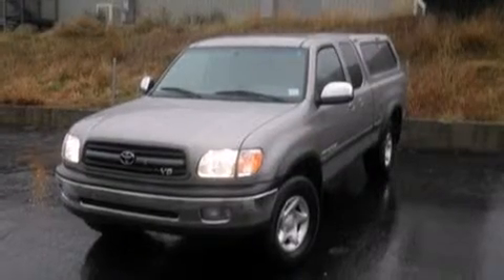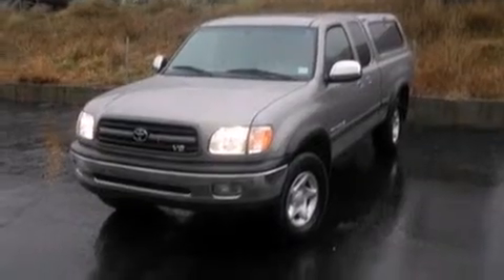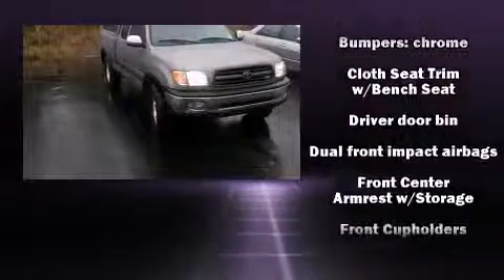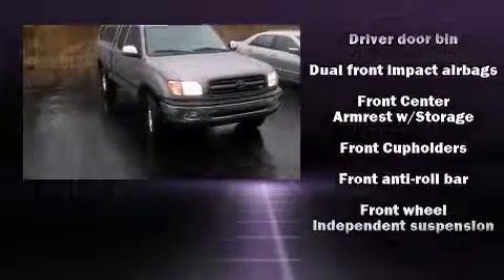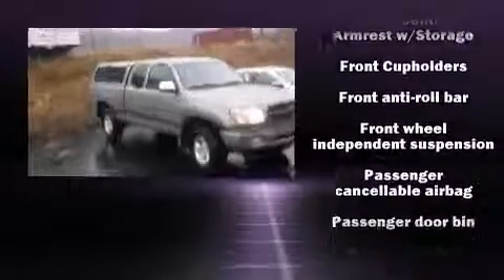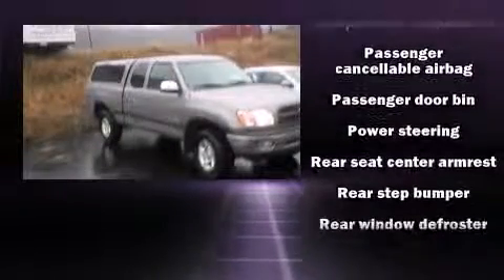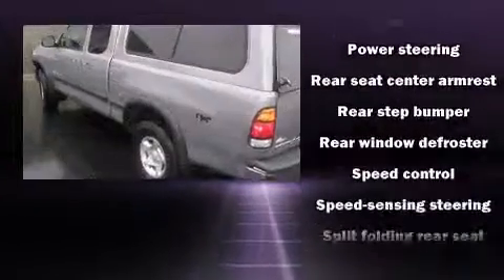2000 Toyota Tundra in Durango, CO 81301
Durango Toyota
1200 Carbon Junction Rd.

Come test drive this 2000 Toyota Tundra. It features an automatic transmission, 4-wheel drive, and a powerful 8 cylinder engine. Toyota prioritized practicality, efficiency, and style by including: variably intermittent wipers, a rear step bumper, air conditioning, tilt steering wheel, skid plates, cruise control, and a split folding rear seat. Audio features include an AM/FM radio, a cassette player, and 4 speakers, providing excellent sound throughout the cabin. We pride ourselves in the quality that we offer on all of our vehicles. Please don't hesitate to give us a call.